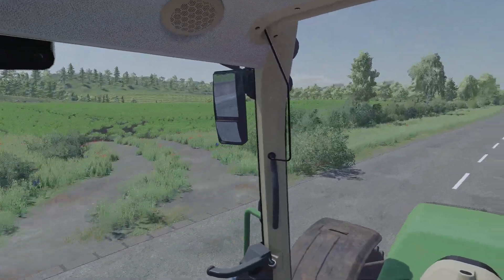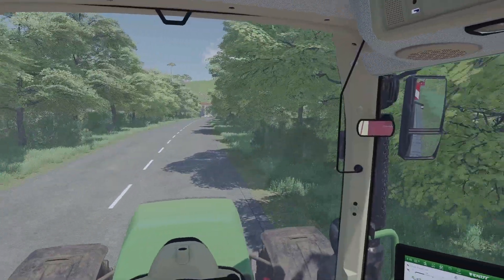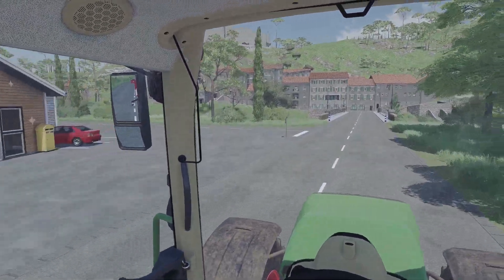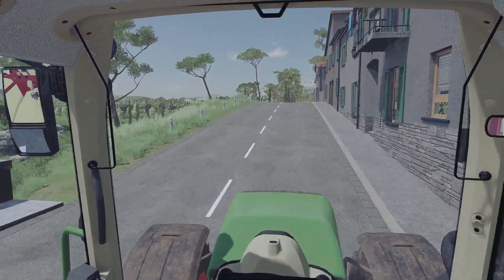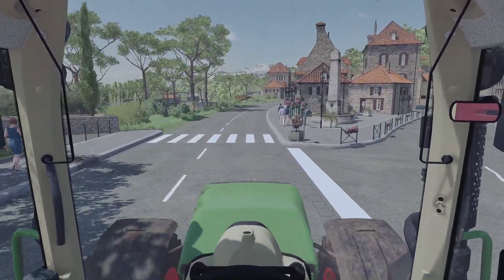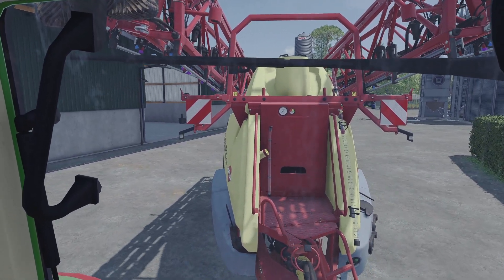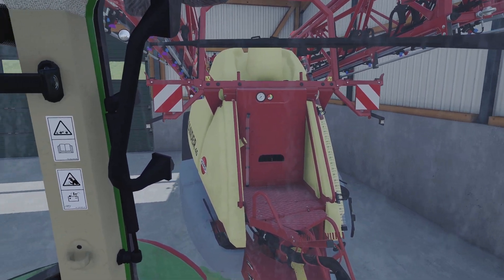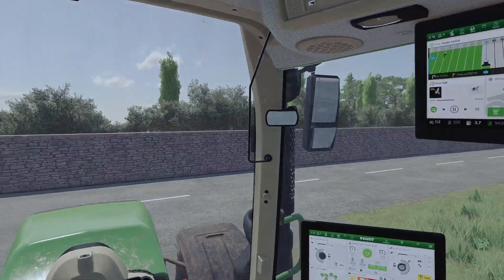Hofvorstellung 🇨🇵 Bunte Kuh | Let’s Play #1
Wir haben uns zu Beginn für die französische Karte HAUT BEYLERON entschieden. Wir haben hier nach und nach Hof gebaut und Dekorationen angepasst und wollen weiter machen. Dazu lade ich euch ein uns zu begleiten ✌

In ganzer Länge könnt ihr den Fortschritt auch hier in der Playlist verfolgen ▶️

LS 22 is da!!
⭐Wenn ihr Euch den neuen Landwirtschaftssimulator kaufen möchtet so könnt ihr mich unterstützen mit meinem Partnercode. Ich habe schon zwei Links vorbereitet, falls Du eh vor hattest zu bestellen. ✌

| 🔥 Seasons Pass YEAR 1 ➡️ Mit dem Pass erhälst du Zugang zu allen Erweiterungen die für das nächste Jahr von Giants geplant sind.

⁉️ Shader ➡️ Ich benutze GeForce Experience. Dort kann man diverse Einstellungen treffen. Auf meinem Twitch Kanal findet ihr einen Clip wo ich Euch meine Einstellungen zeige! 🎬